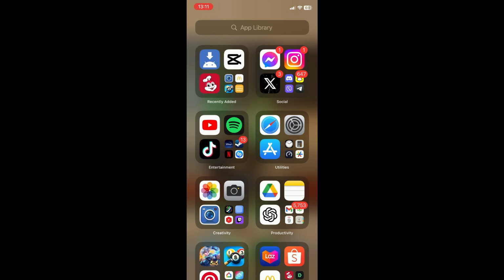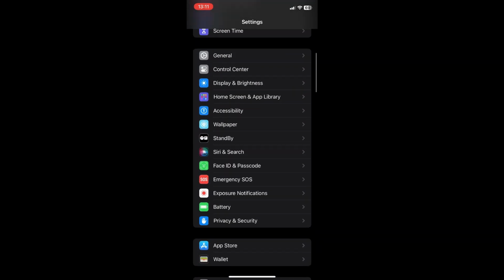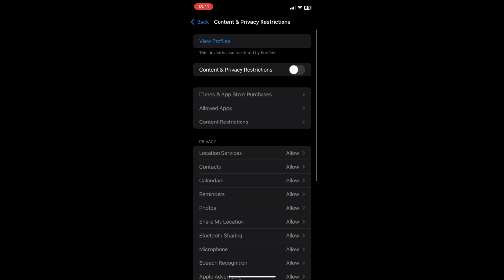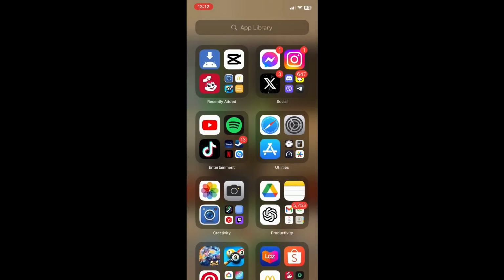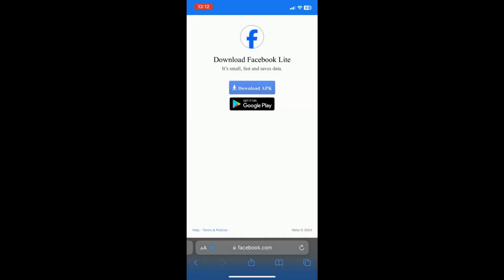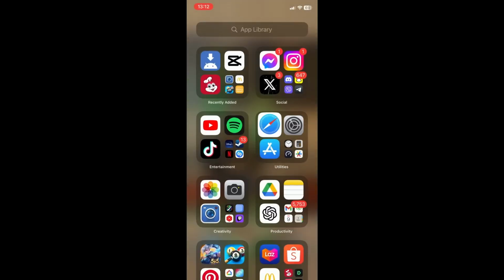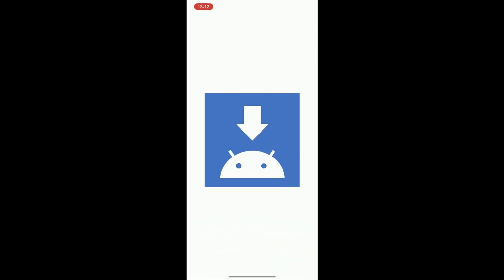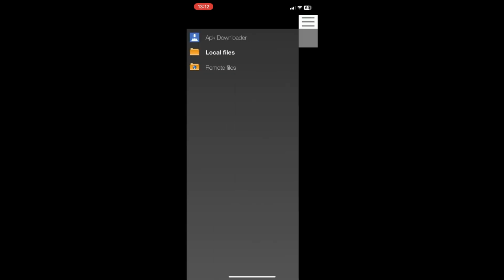How to Install APK Files on iPhone (2024) • Tutorial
How to Install APK Files on iPhone 2024

In this short tutorial I show you a way to open APK files on iPhone.